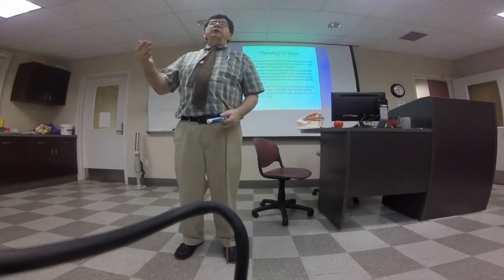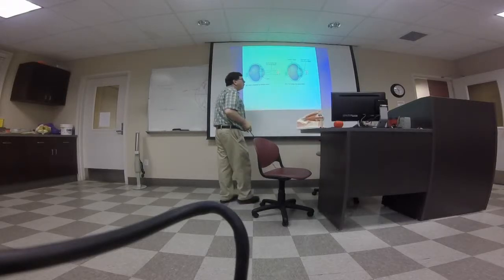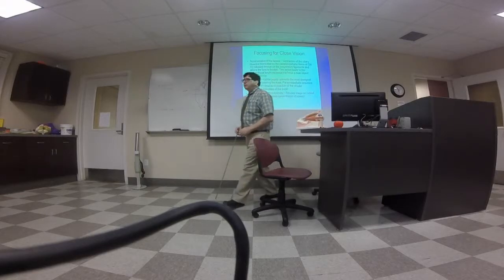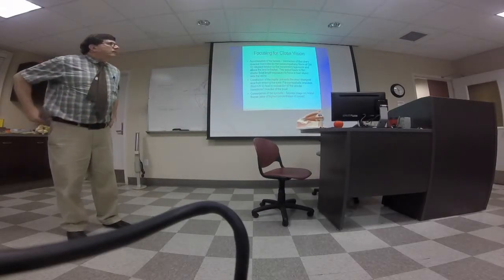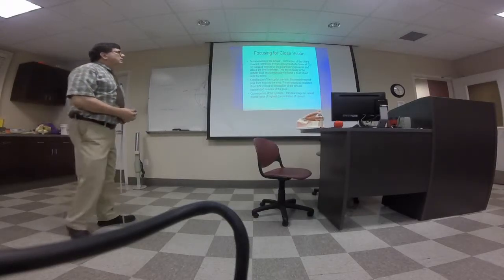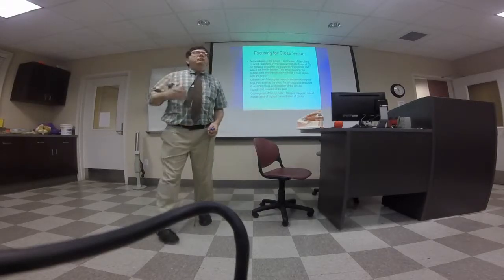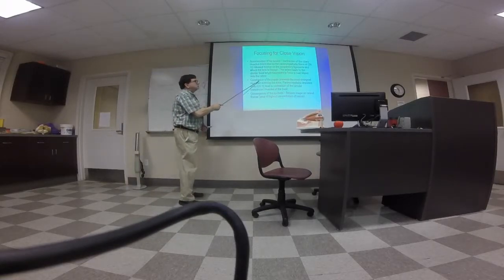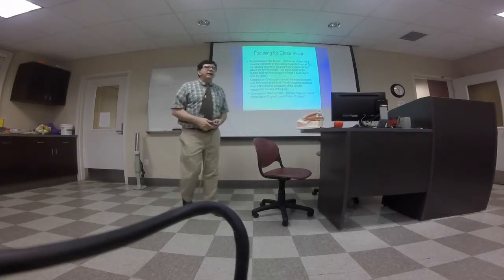3 The Eye 11/4/15